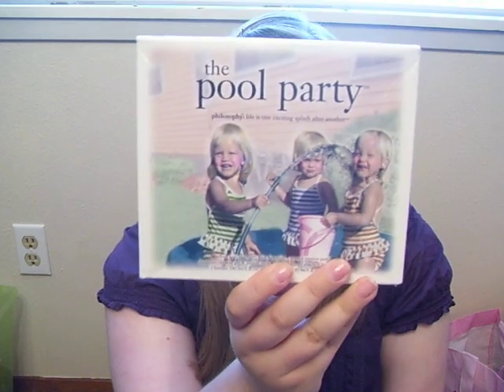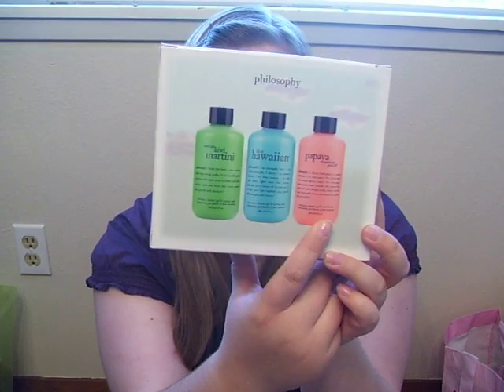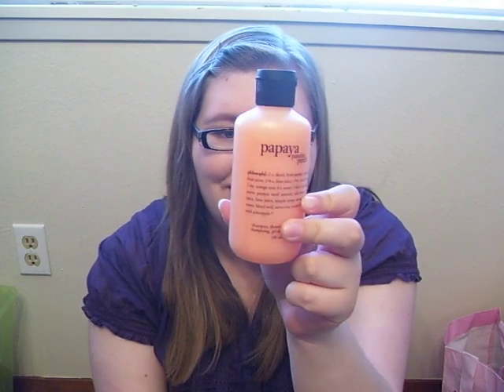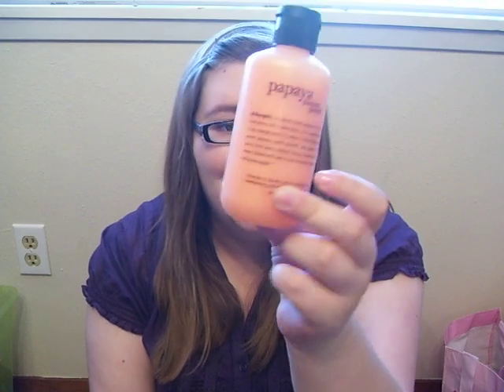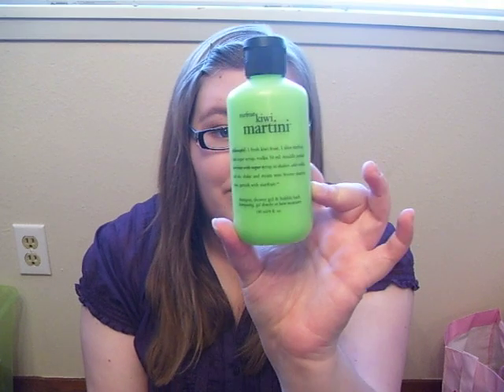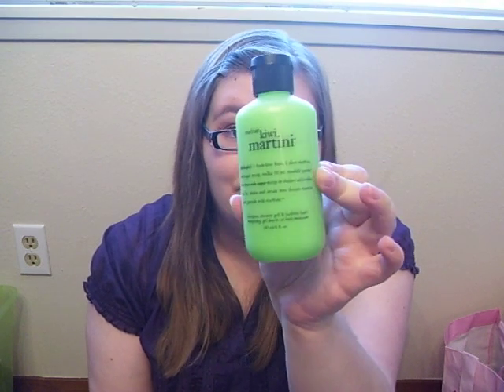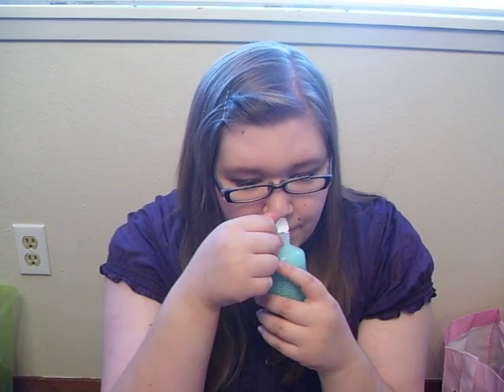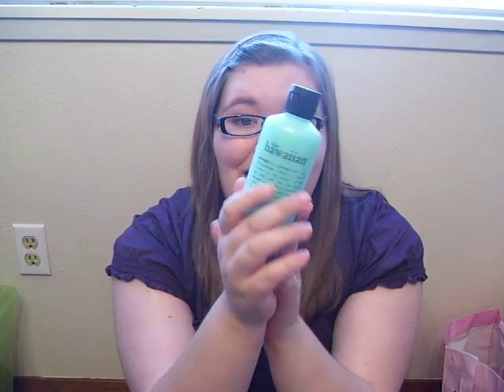Review: Philosophy's Pool Party Set